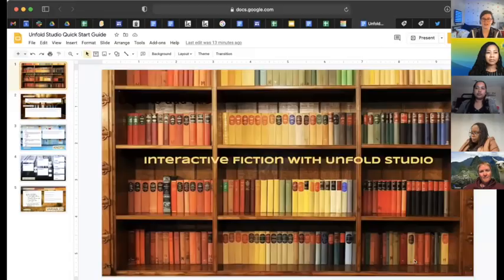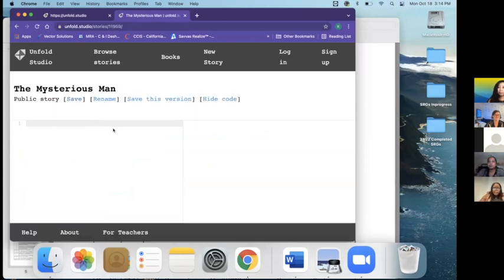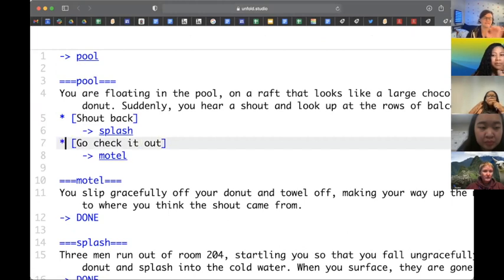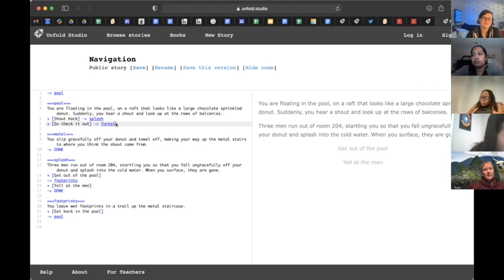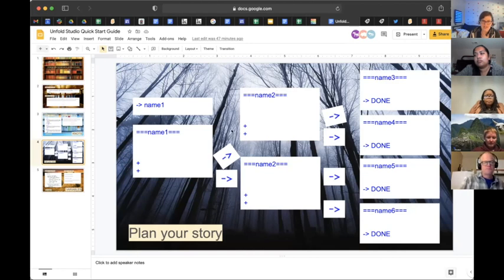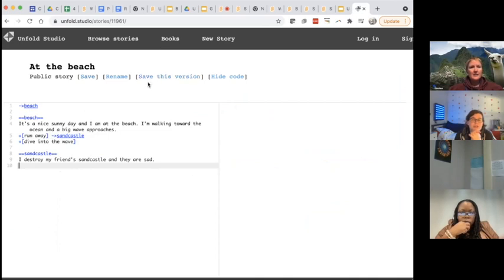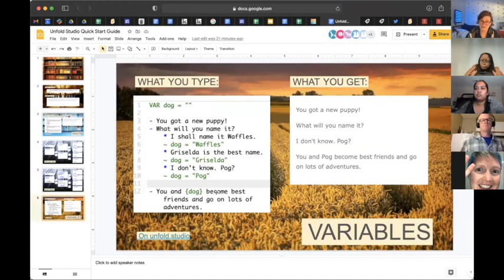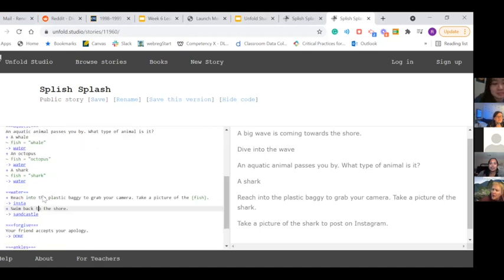CS Snacks 4: Interactive Fiction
Play along on unfold.studio